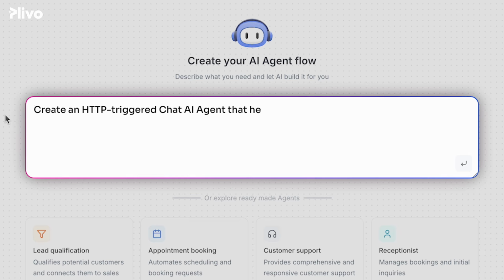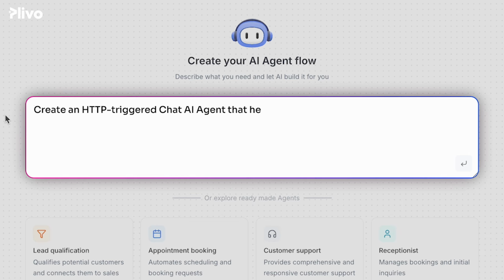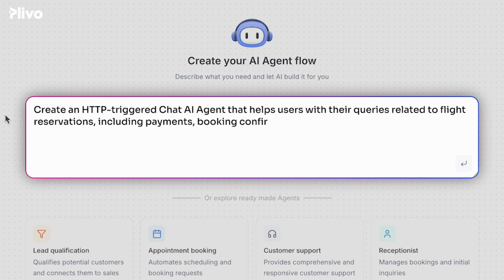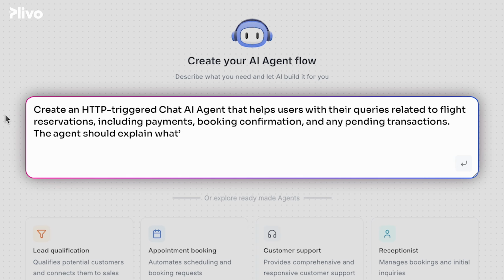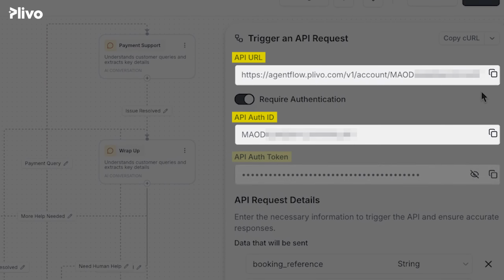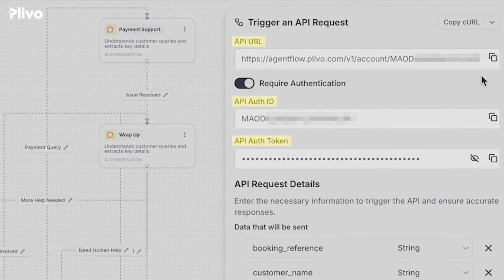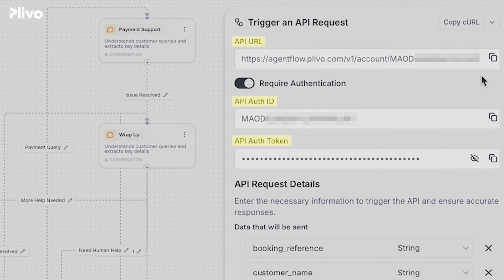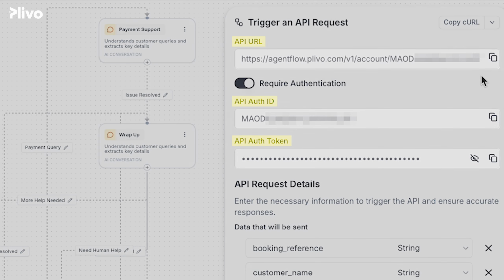Programmatically Trigger a Chat AI Agent using Go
In this video, we show how to programmatically trigger a Chat AI Agent using Go with Plivo. You’ll build a booking support agent that can step in whenever a flight reservation hits an issue, such as pending payments, failed transactions, cancellations, or incomplete bookings.

We start by creating an HTTP-triggered Chat AI Agent in Plivo’s Vibe Agent Builder and defining how it should explain what’s happening, reassure users, and guide them on the next steps during booking disruptions. Then we walk through the API Request trigger, where Plivo generates the endpoint, authentication credentials, and payload schema your backend will use.

You’ll see how to generate a ready-made Go snippet, test it locally, and trigger the agent whenever a booking error or unexpected status occurs. By the end of the video, your Go application will be able to activate a Chat AI Agent on demand and support users in real time inside your website chat, without manual intervention.